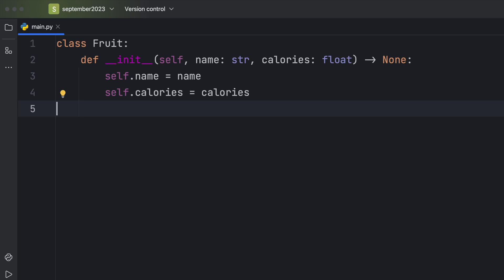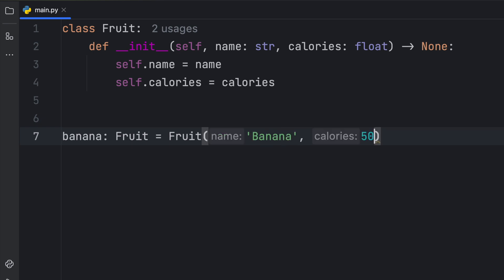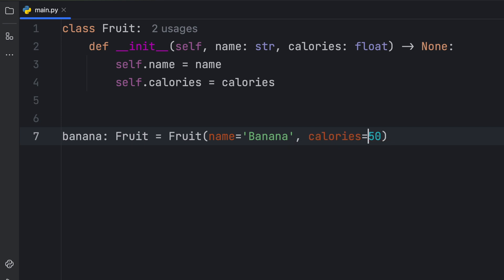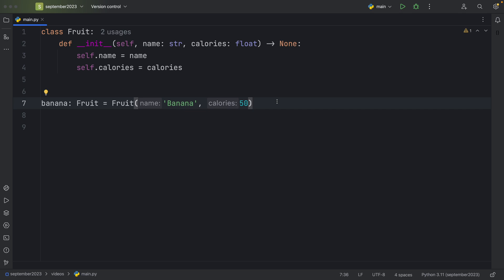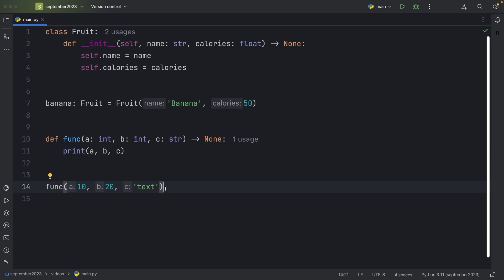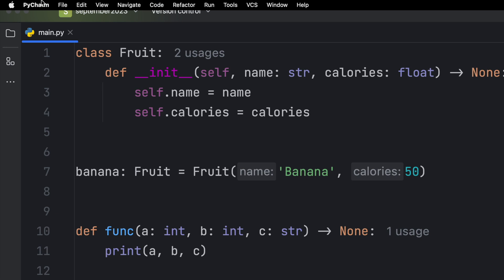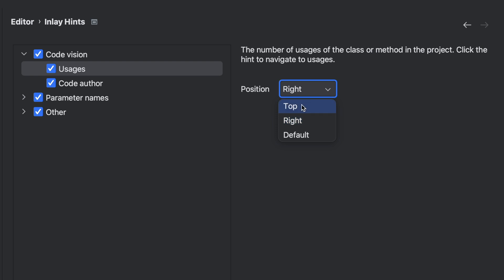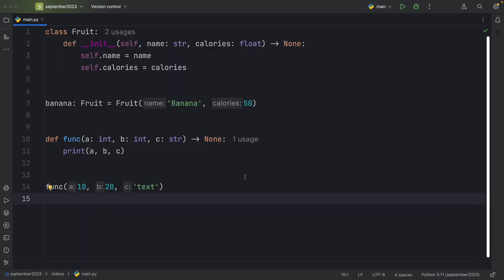ALL Code Editors NEED THIS Feature (Inlay Hints)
All code editors need this feature. It's absolutely brilliant and can lead to less silly mistakes when passing in arguments to both classes and functions. What do you think?

00:00 Introduction
00:10 Inlay hints
02:06 Enabling inlay hints
03:32 What do you think?